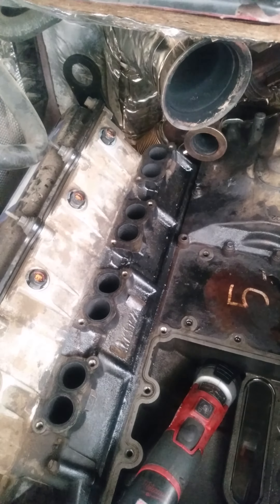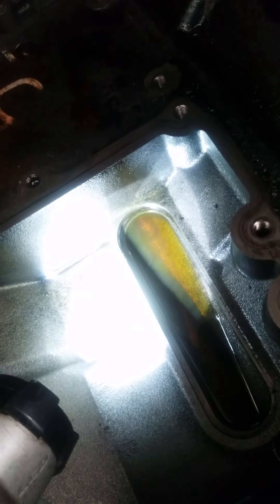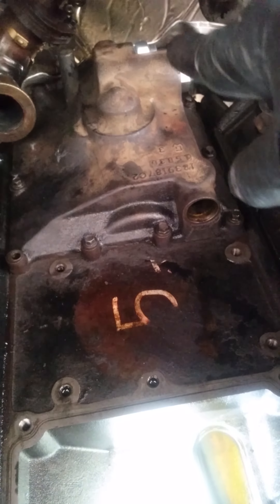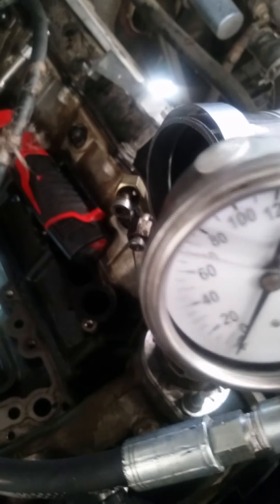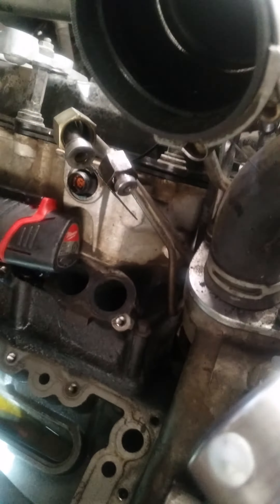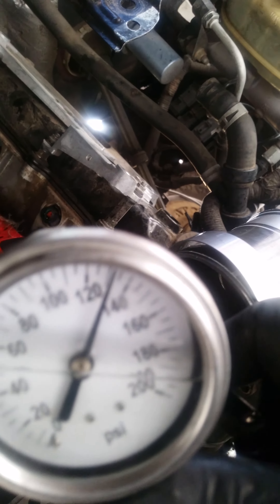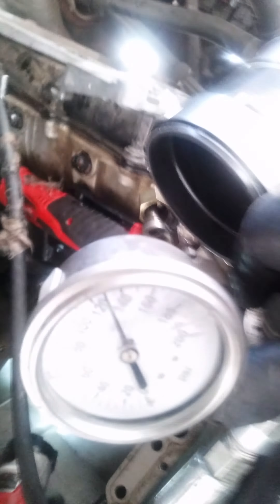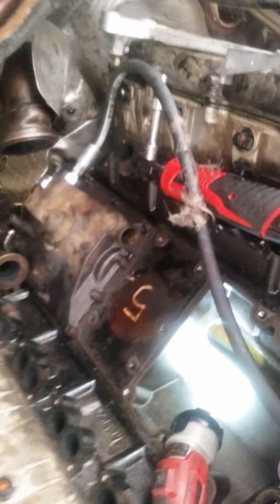2003 powerstroke 6.0 pump test 2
Test 2 of 6.0 hpop